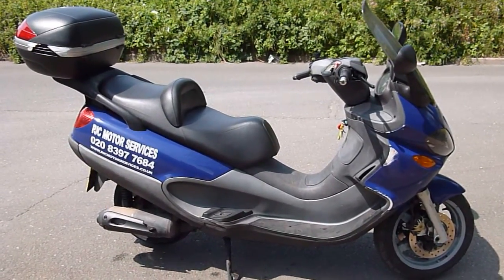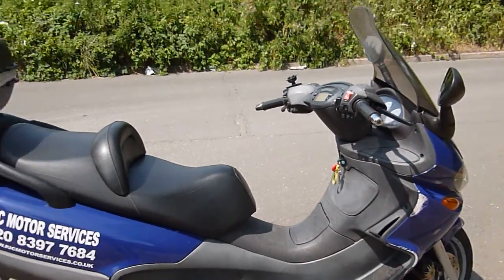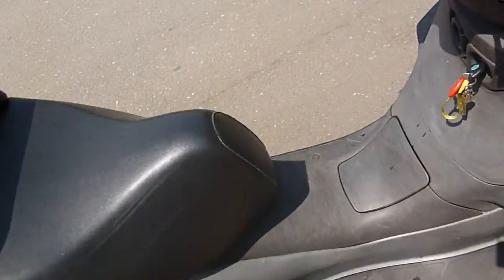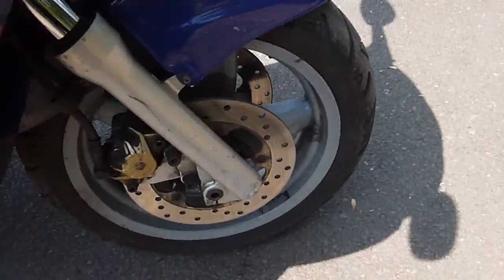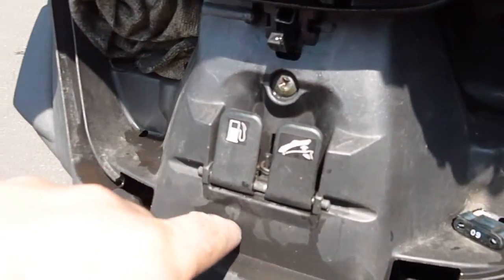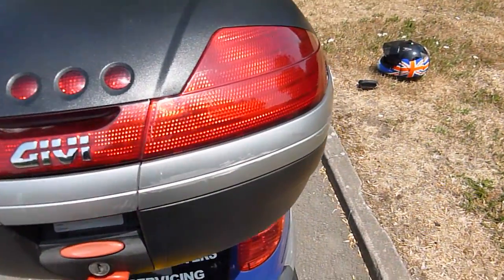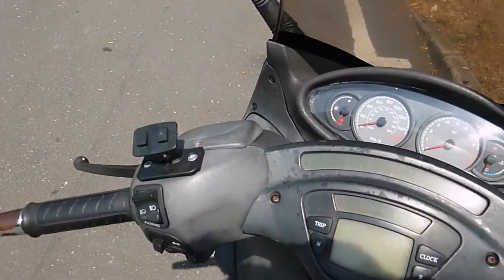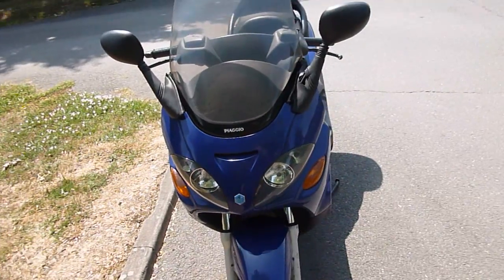2003 Piaggio X9 250 Scooter Review, walk around, demonstration and road test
This video demonstrates our 2003 piaggio x9 250 scooter, that we have for general use plus courtesy bike. I have owned it for 4 years and this video is to show how it is and anything i have done plus anything you need to look out for. The only thing that i didn't talk about on the video was fit and finish, on this scooter it is good overall the plain plastics have faded and the painted parts have faired a little better, corrosion can be an issue when servicing and removing panels/parts, spares are readily found and genuine parts are still available and reasonably priced.
Just make sure when buying that the carb is in good order, a give away that there is a problem is hard starting and flooding, because to remove the carb the bike has to be stripped down and is labour intensive, so if you can get a good one in the first place all the better.
Thanks